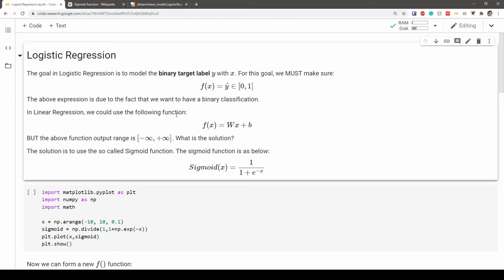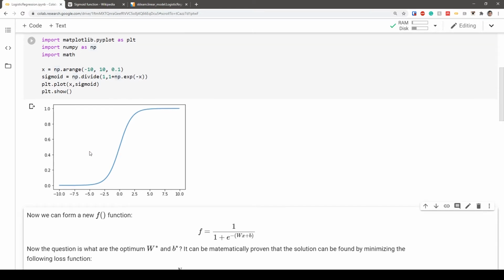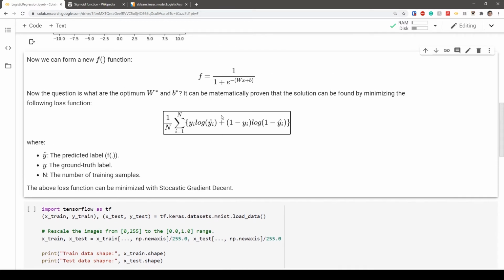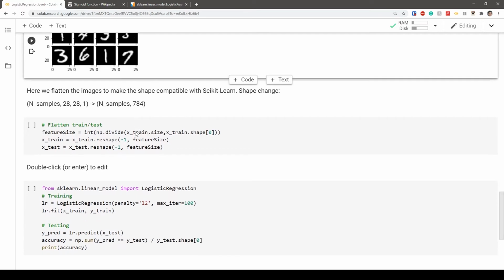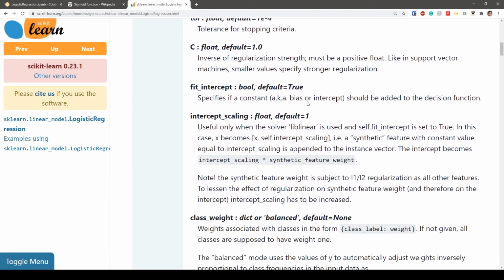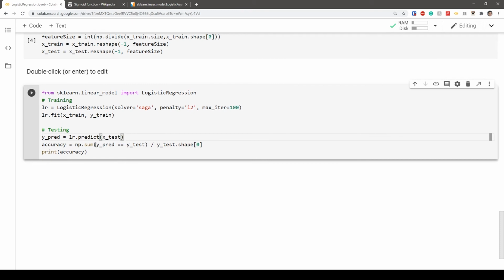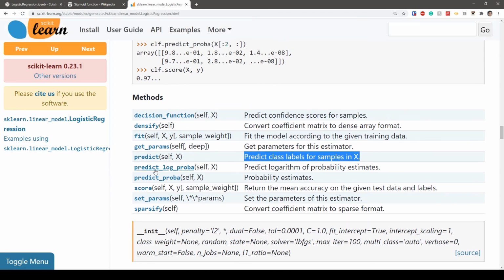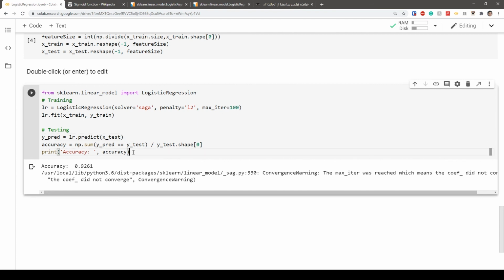Logistic Regression with Scikit-Learn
In this tutorial, you will learn how to implement Logistic Regression in Scikit-Learn.